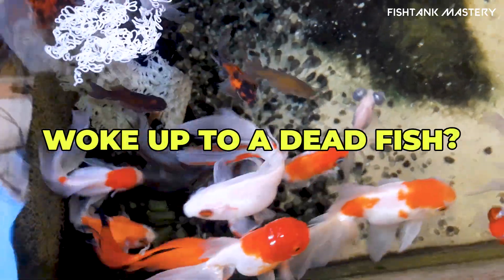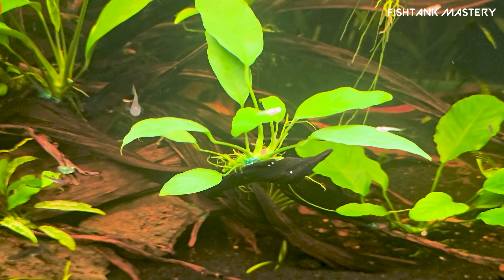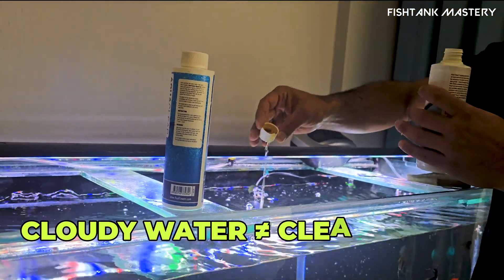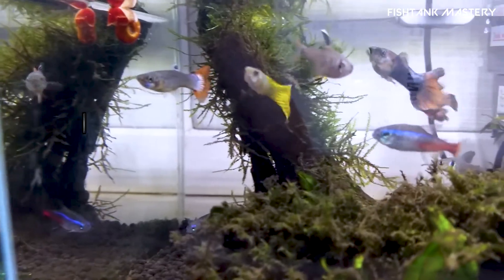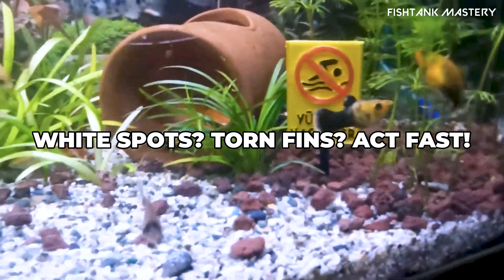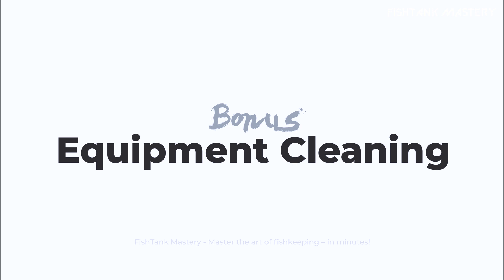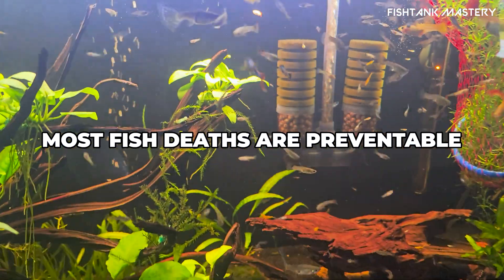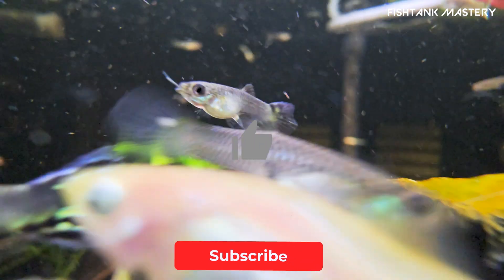Fish Keep Dying? 5 Hidden Reasons (Fix These Now)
Why your fish keep dying is one of the most searched problems in aquarium fishkeeping.
If fish keep dying suddenly in your tank, the cause is almost never “bad luck” — it’s usually one of a few hidden mistakes beginners don’t notice until it’s too late.

Many aquarists search:
“why fish die in aquarium”
“fish dying suddenly”
“how to stop fish from dying”
“ammonia spike symptoms”
This video explains the real biological reasons fish die and shows you how to fix each one fast, even if you’re brand new to aquariums.

Most fish deaths don’t happen overnight.
Water can look crystal clear while ammonia is silently burning gills.
Fish can look healthy while stress is already weakening their immune system.
Small mistakes repeated daily slowly push a tank toward collapse.

In this guide, we break down the 5 hidden reasons fish keep dying, how to recognize them early, and what actually works to stop fish deaths before your aquarium crashes.

If you found this through YouTube Shorts, this full video explains WHY fish keep dying — not just the symptoms.
Shorts show the problem. This video explains the biology behind it.

These solutions apply directly to beginner tanks, community aquariums, and small setups in the US, UK, and Europe.

🧠 This video is for you if:
• Your fish keep dying and you don’t know why
• Fish die shortly after you add them
• Your tank looks fine but fish keep disappearing
• You’re dealing with ammonia, nitrite, or cloudy water
• You want science-based fixes, not guesswork

🧪 What You’ll Learn (No Fluff):
• Why poor water quality kills fish silently
• How ammonia damages gills before symptoms appear
• Why improper acclimation causes internal shock
• How overcrowding destabilizes even “peaceful” tanks
• Why parasites strike after stress
• How temperature swings trigger sudden deaths
• BONUS: The cleaning mistake that wipes out tanks instantly

Most fish deaths are caused by unstable biology — not bad fish.
Fix the cause, not the symptom, and your aquarium becomes stable, predictable, and enjoyable.

⏱️ TIMESTAMPS
0:00 Why Your Fish Keep Dying (Hidden Reasons)
0:28 5 Mistakes That Kill Aquarium Fish
0:34 Poor Water Quality (Ammonia & Nitrite)
0:59 Improper Acclimation Kills New Fish
1:25 Overcrowding & Tank Size Mistakes
1:48 Fish Diseases & Parasites Explained
2:12 Temperature Swings That Kill Fish
2:29 BONUS – Cleaning Mistakes That Kill Fish
2:48 How to Stop Fish From Dying Long-Term

💬 Question for You: Which mistake caused the biggest problem in your tank?
Your comment might save someone else’s fish.